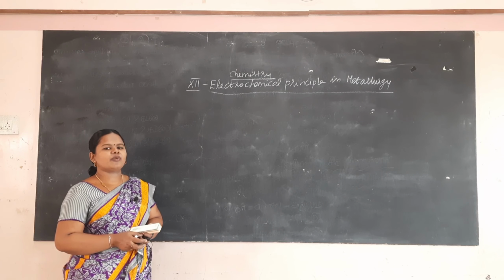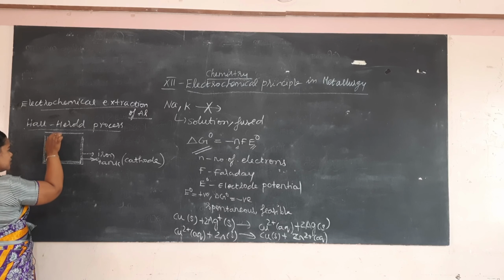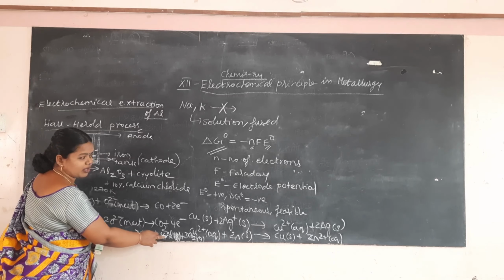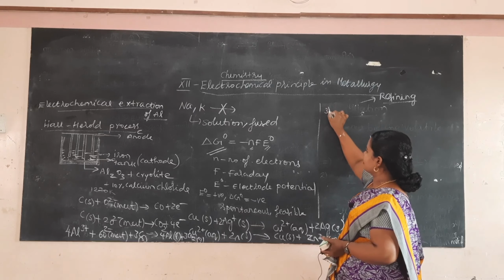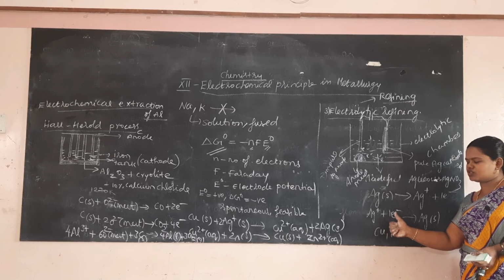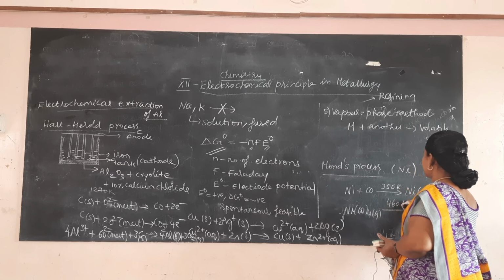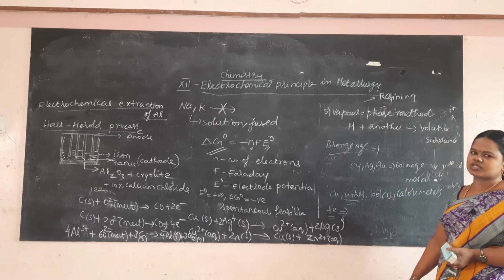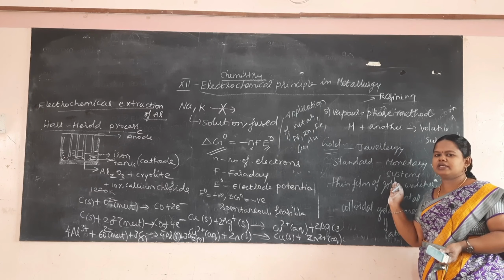XII Chemistry -Day 5 Electrochemical Principle in Metallurgy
Curriculum:   Tamilnadu samacheer kalvi
Syllabus: State board
Class : XII
Subject: Chemistry
Topic:

Tirunelveli-627011
Phone no- 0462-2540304 / 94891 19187